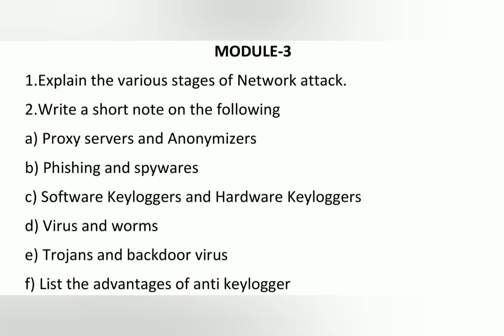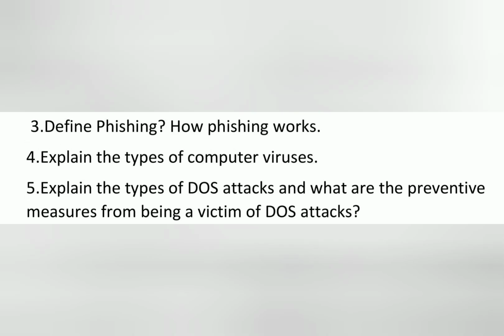Introduction to Cyber Security vtu passing package|BETCK105I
Your Queries,
Introduction to cyber security
Introduction to cyber security vtu
Introduction to cyber security important questions vtu
Introduction to cyber security vtu important questions
Introduction to cyber security passing package vtu
Introduction to cyber security vtu passing package
BETCK105I
BETCK105I VTU
BETCK105I IMPORTANT QUESTIONS VTU
BETCK105I VTU IMPORTANT QUESTIONS
betck105i
Betck105i passing package vtu
Betck205i passing package vtu
Betck205i
betck205i important questions vtu
Cyber
Cyber security